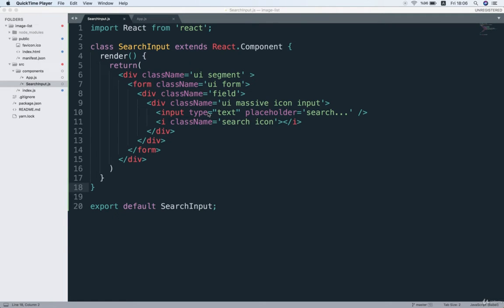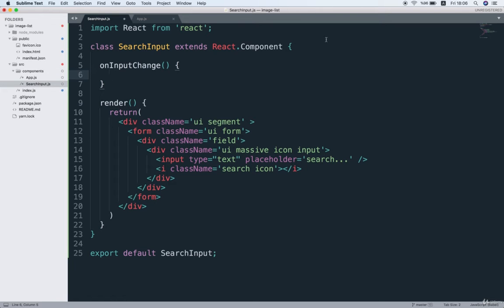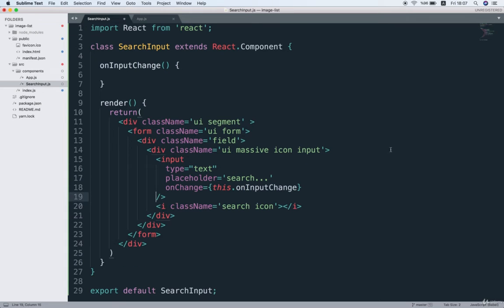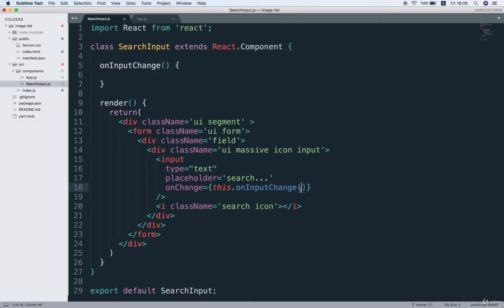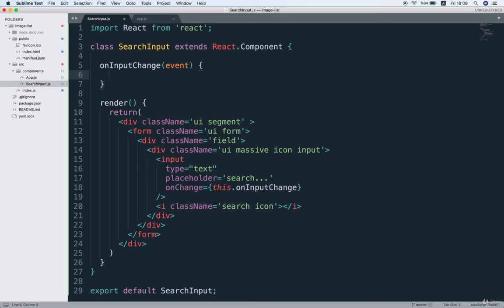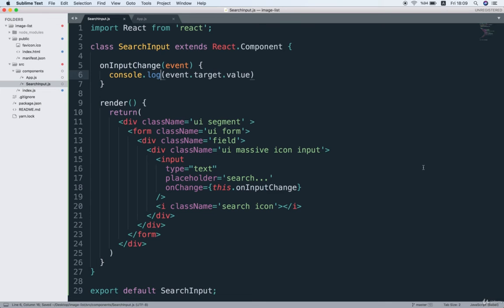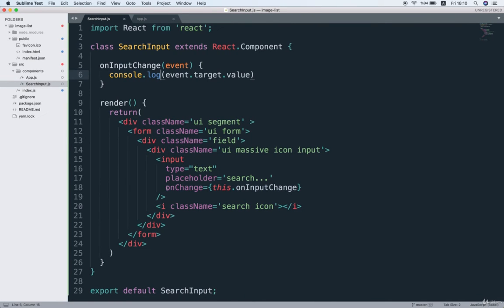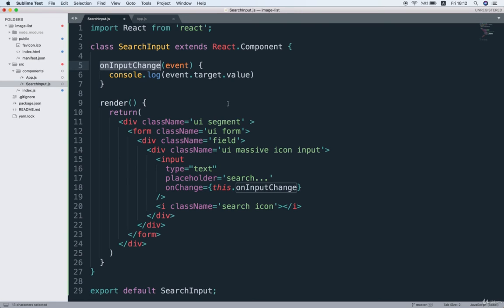46 Creating Event Handlers